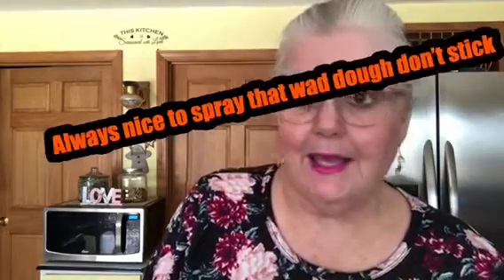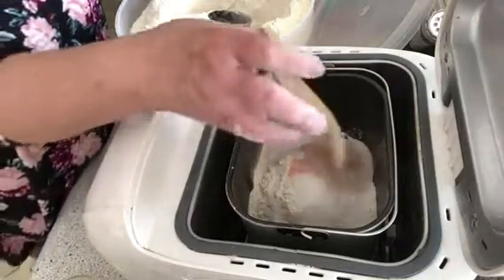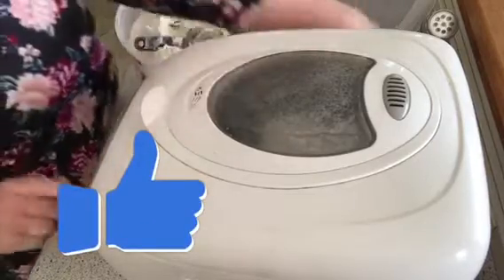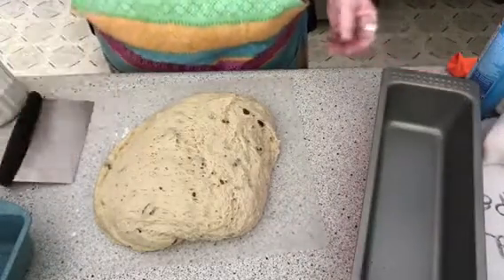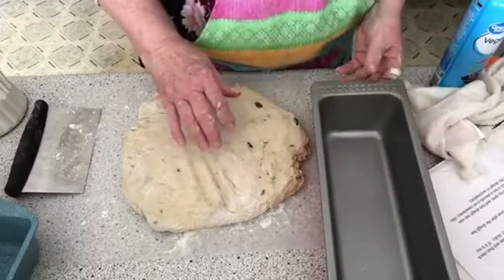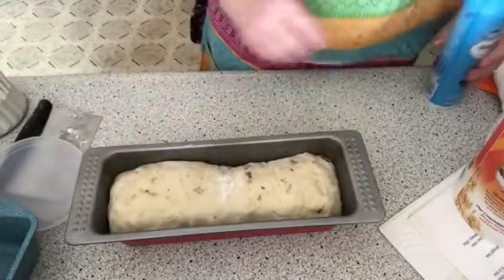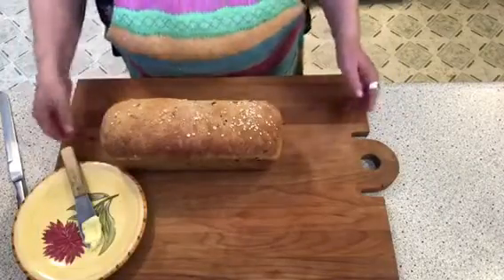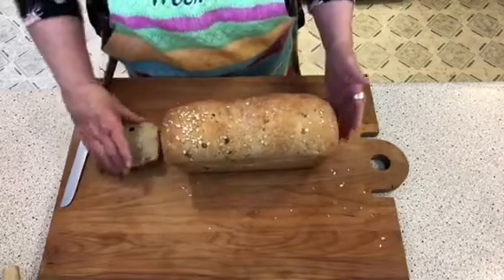Homemade Bread With Grammie’s Twist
Homemade Bread With Grammie's Twist.. Yummy tasting bread... it's so good... I mixed it in the bread machine and baked it off in the oven... Homesmade bread nothing like it and taste so good and best of all its with a Grammie's Twist so come a long and get the recipe..
Homemade Bread
Bread Recipe
5 1/4 cups of white flour
2-4 Tbsp sugar
1 1/2 tsp salt
2 Tbsp instant yeast
1 1/2 Tbsp oil
2 cups of hot water
2.75 oz Fruit & Nut Blend Bag
It has raisins,golden raisins,cranberries,cashews,almonds,
Take your bread machine and spray the insert of the pan
Then you start adding your ingredients in...
Put it on the dough cyle and mix
once done
form and spray pan
put dough in pan
set oven at 350
bake for 3o minutes
check your bread every oven is different..
So enjoy so good..